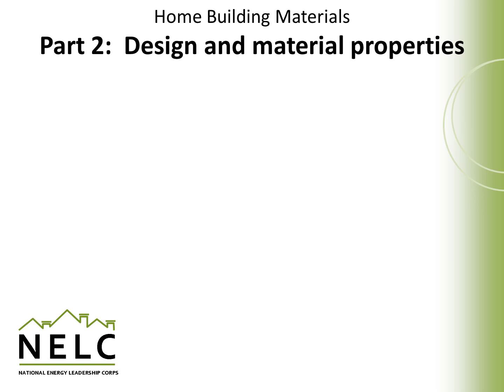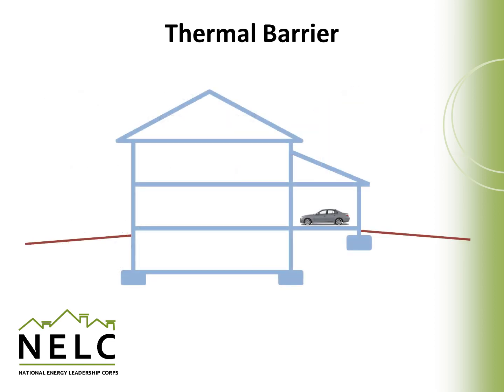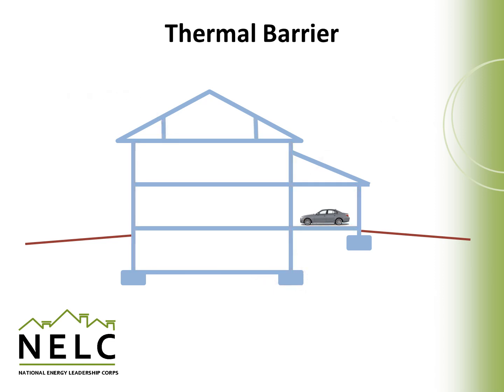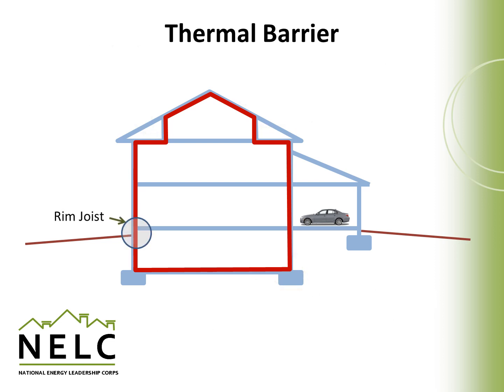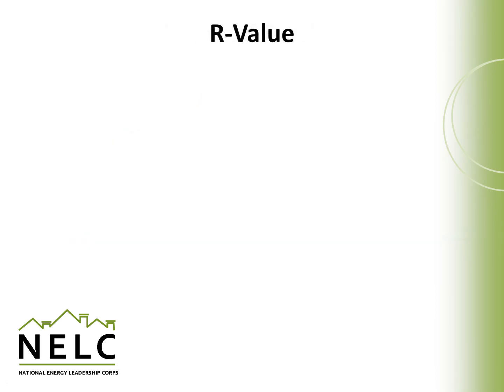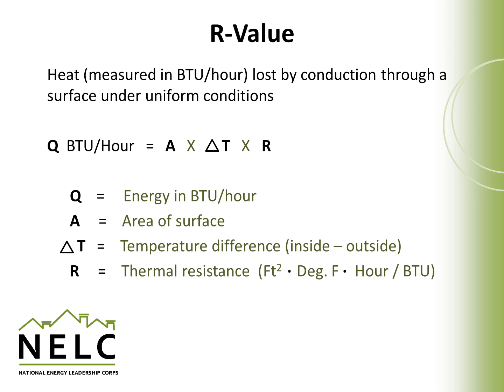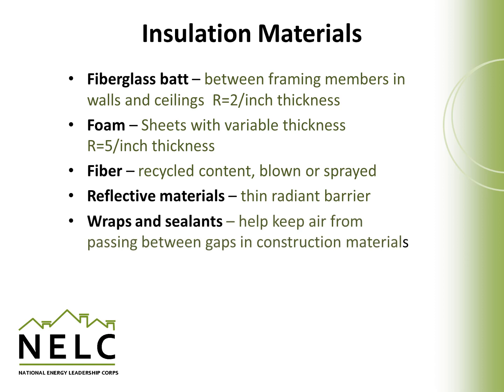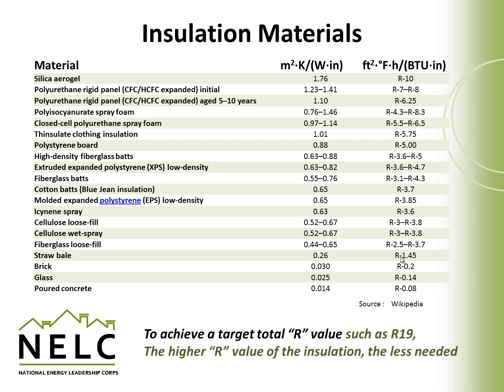Home Building Materials and Methods - Part 2 - Design and Material Properties